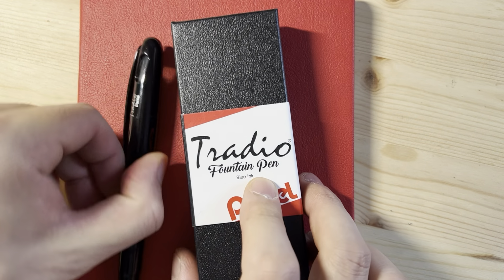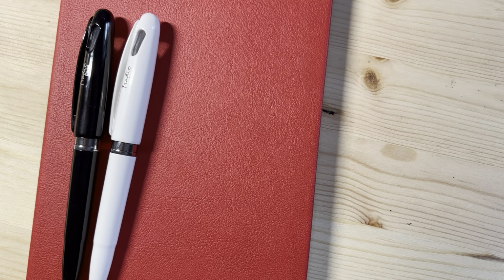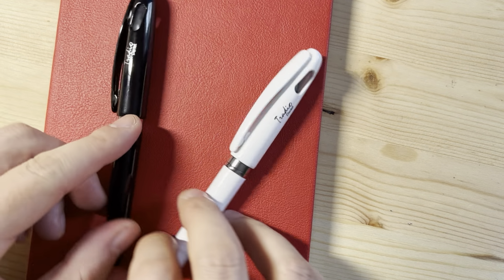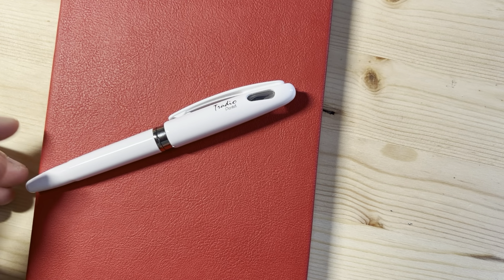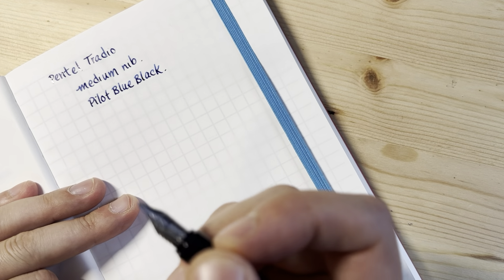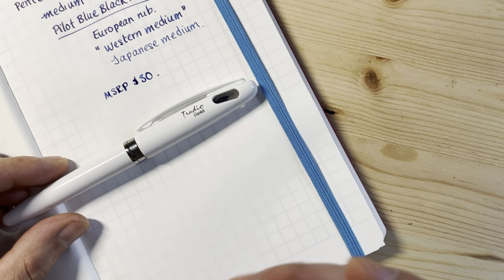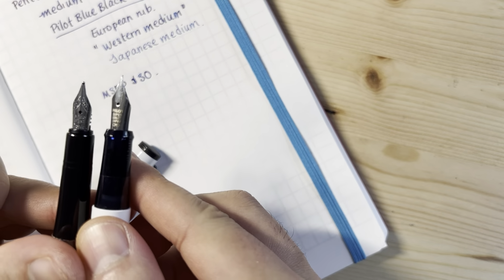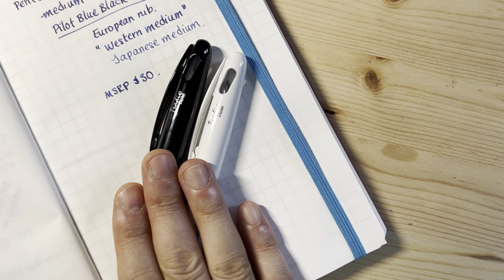Cool Lamy Safari Alternative! The $25 Pentel Tradio is a rare, delightfully quirky & pleasant pen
What's strange about this pen? Despite saying "Japan" on the cap, it is indeed Made in France - and that's just the start.
While I wouldn't call this an objectively great value at $30, it is a fun, quirky, pleasant pen that is a very nice writer to boot. A solid Pilot Metropolitan, Twsbi Eco, Lamy Safari alternative if you're seeking something a bit different from the pack